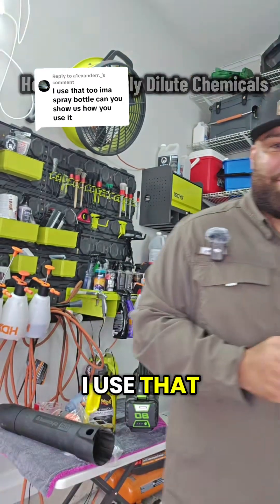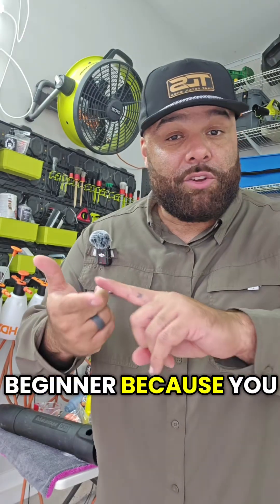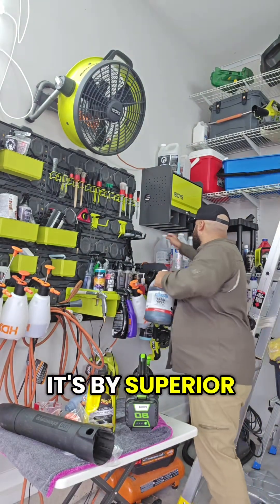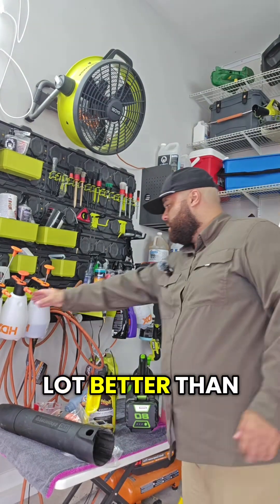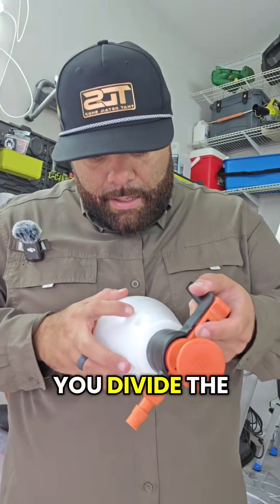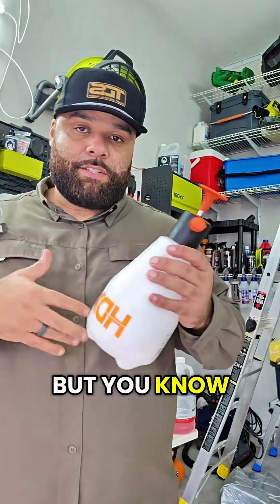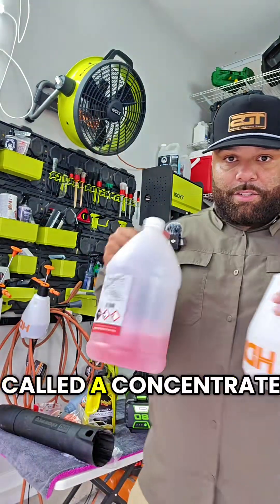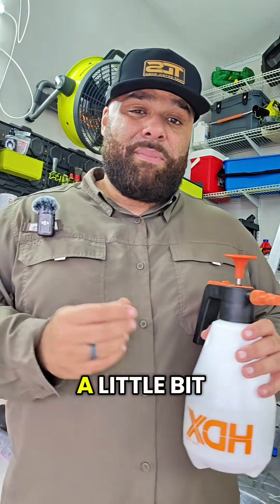How To Dilute Chemicals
How To Dilute Chemicals. This is how I dilute my chemicals. Diluting chemicals is one of the most vital parts of being a detailer in my opinion. Mixing your own chemicals not only can save you a lot of money but it gives you more control over what you're putting on the customer's car. When measuring your ratios properly, and thinking critically about the area trying to clean before starting, you can many times prevent chemical waste or the potential for damage to your customer vehicle.

For the BEST deals on premium detailing products:  thatdetailshop.com
Tools I use daily:

💬 Got questions? Drop a comment or DM me @thatdtailguy